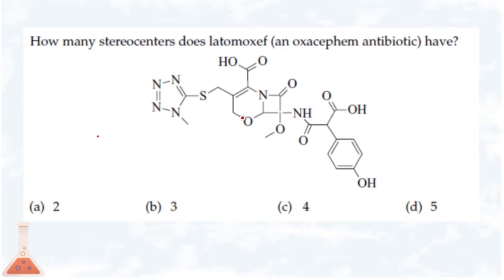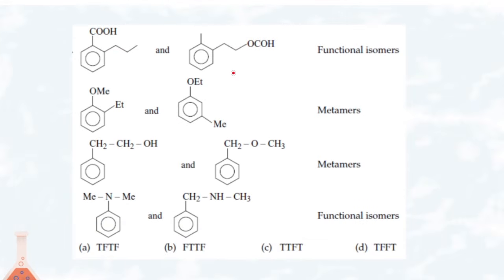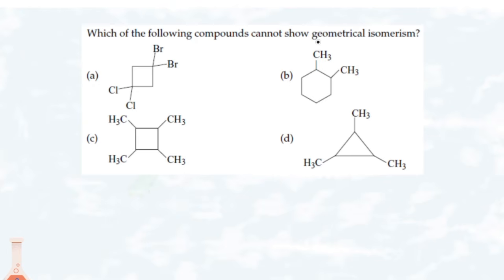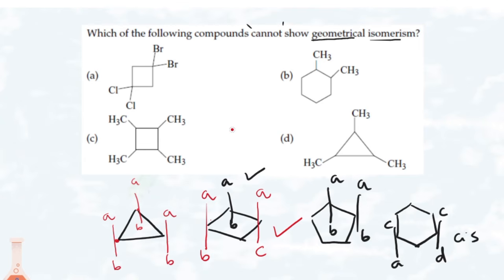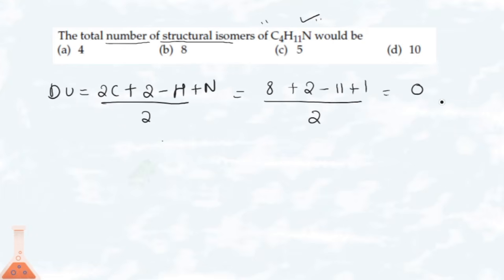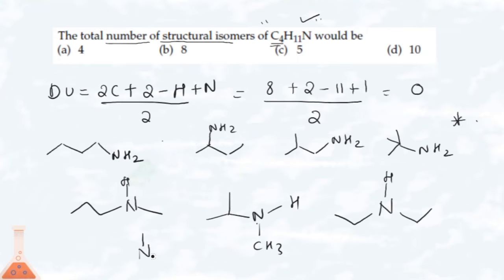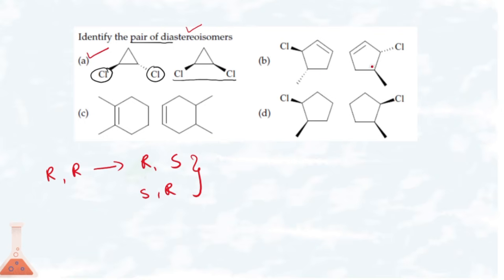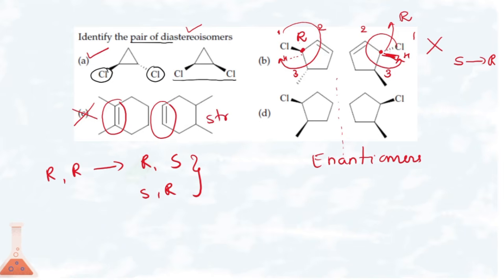NEET-UG Re-exam Chemistry preparation on ISOMERISM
In this video for NEET and IIT students I have discussed the most important topic in organic chemistry that is Isomerism.
With the help of questions I have explained structural isomers and stereoisomers.